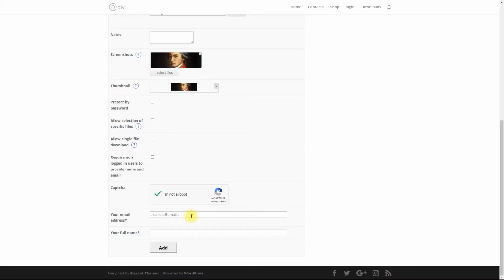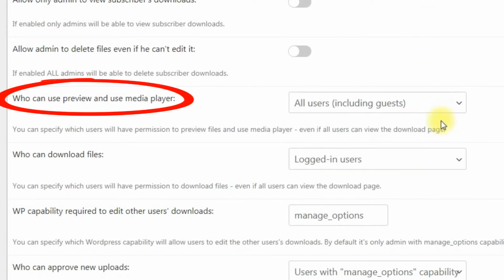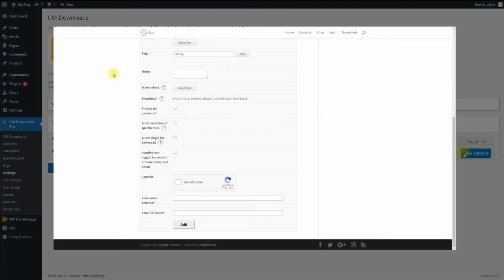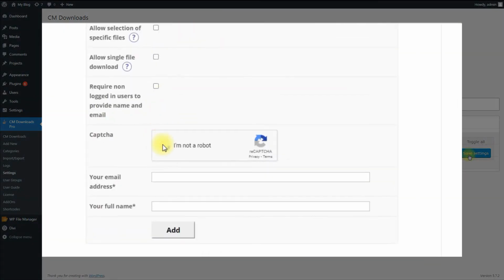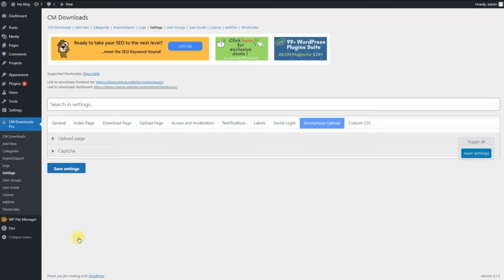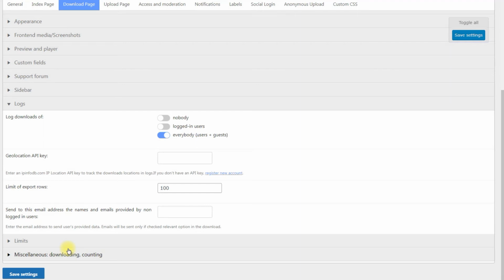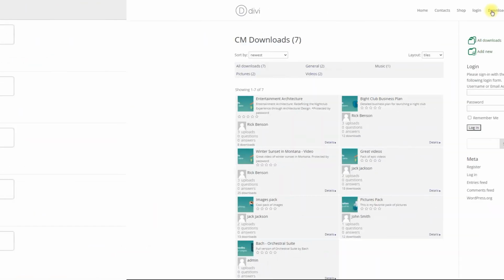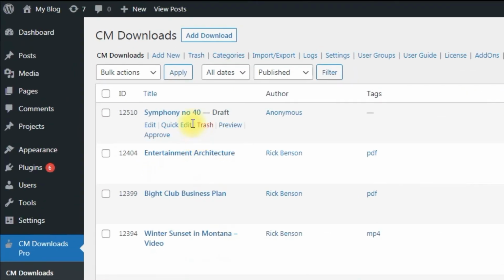Allowing Anonymous File Uploads | WordPress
CreativeMinds

In this video, we show you how you can enable anonymous uploads to your WordPress file directory. Doing this requires the CM Download Manager plugin and its useful add-on, Anonymous Uploads.

The CM Download Manager plugin for WordPress allows you to create a directory of content. Users can upload and download files as they need. With the Anonymous Uploads Add-on anyone can share files to your directory, but admin have full control with the option to accept or reject.

This video tutorial shows you how to use the Anonymous Uploads Add-on, demonstrating how to configure settings in the back-end and how they will display to users in the front-end.

Timestamps
0:00 Introduction
0:37 Basic Configuration
1:13 Security Measures and Moderation
3:37 The Result